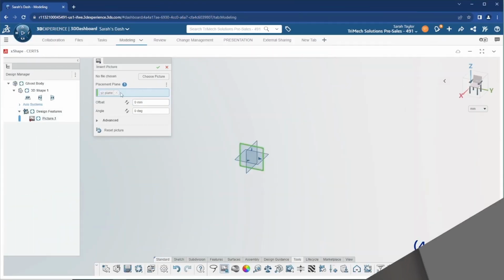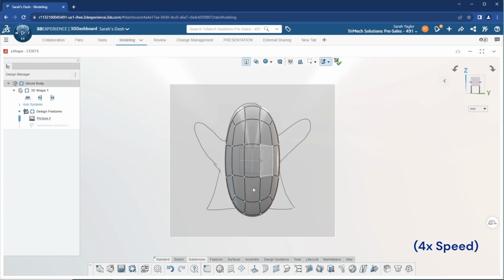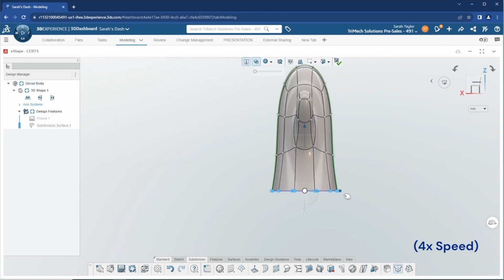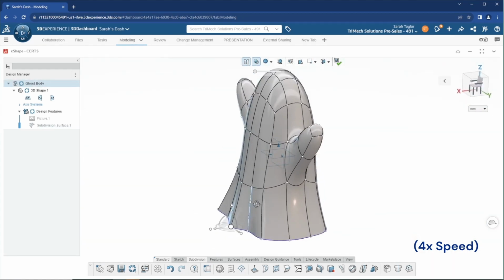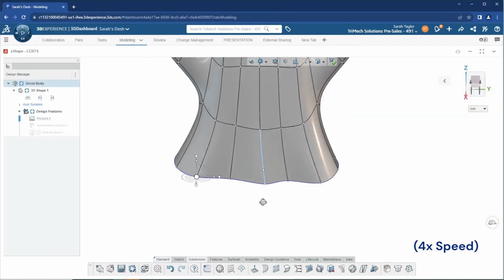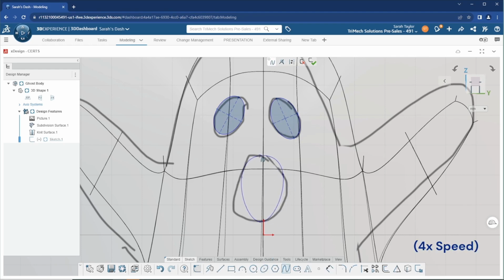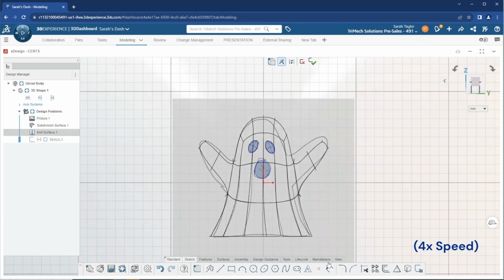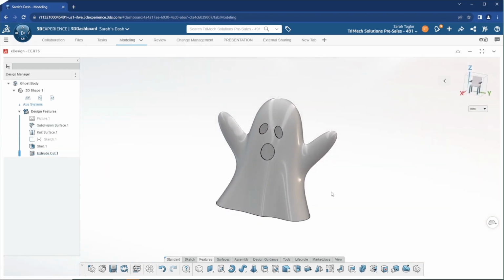xShape Basics: Creating a Ghost Figurine with Subdivision Modeling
Happy Halloween! Creating shapes and models in xShape -  a subdivision modeling software - on the 3DEXPERIENCE Platform is easy. Starting with a simple sketch of a ghost, we will mold an inserted 'quadball" by pulling and pushingit into a ghost-shaped figurine the same way an artist molds clay.